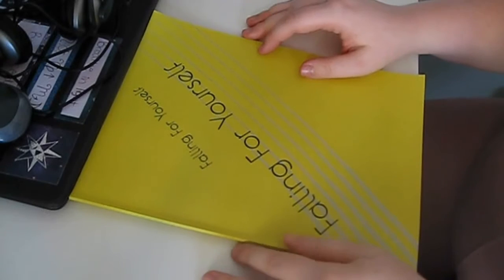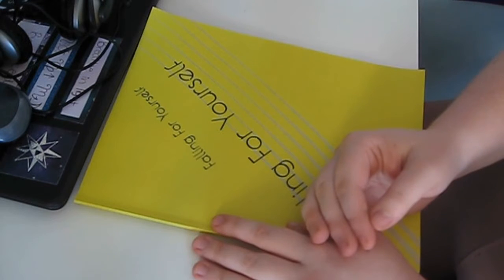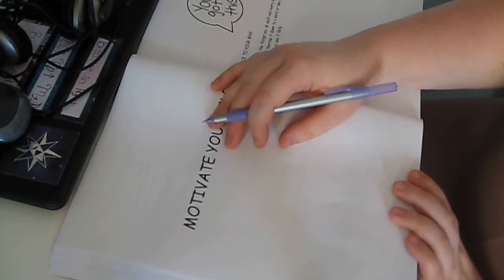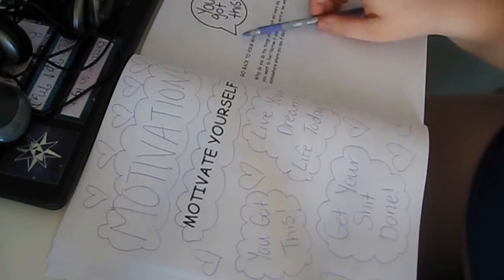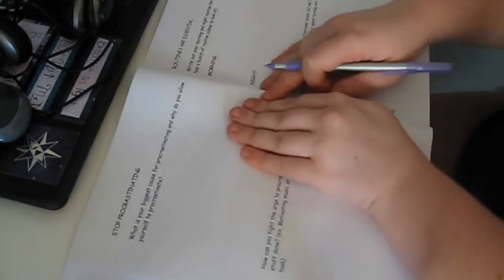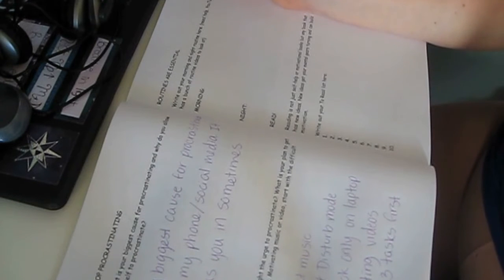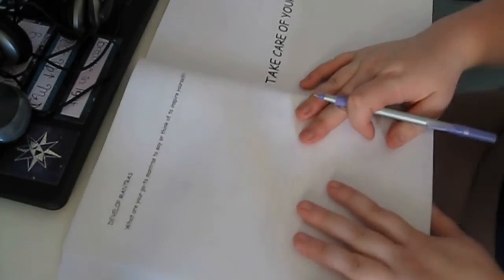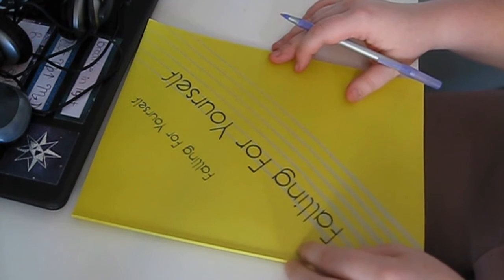Falling for Yourself Workbook Series: Motivate Yourself